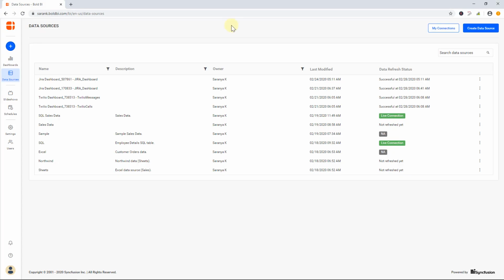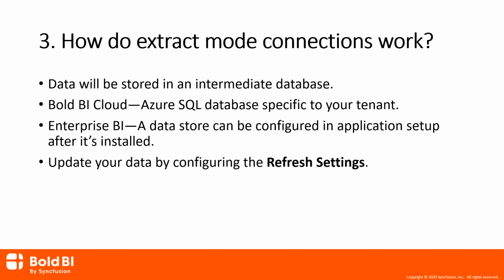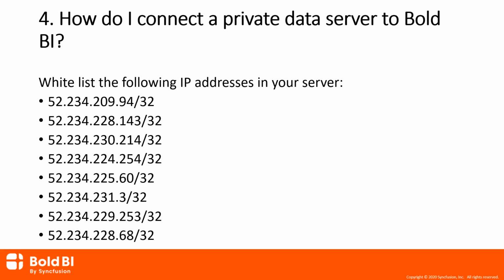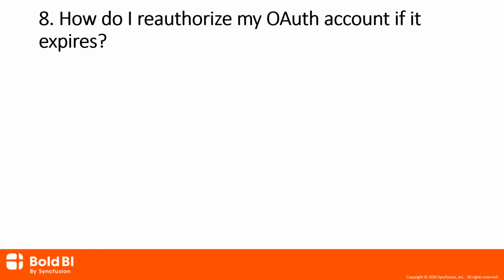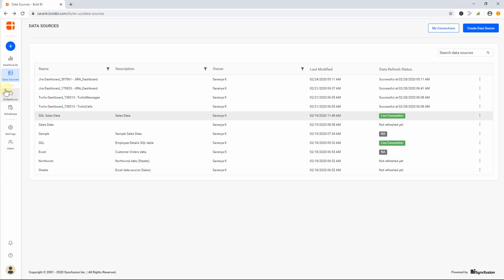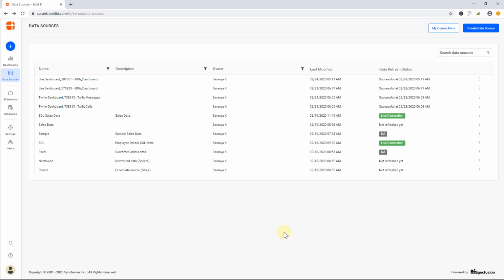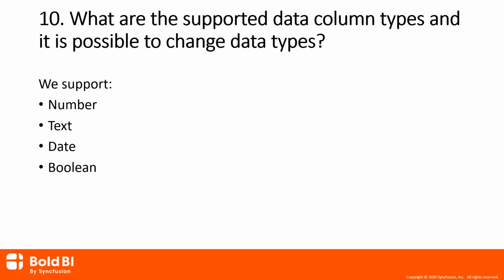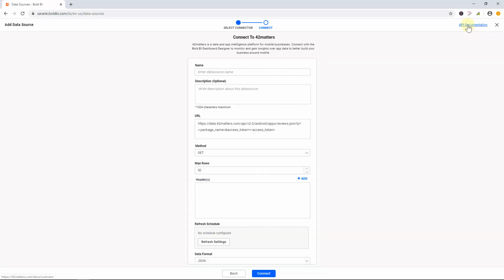Common Questions When Connecting to a New Data Source in Bold BI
Watch this beginner-level tutorial and get to know the answers for the common questions asked when connecting to a new data source in Bold BI.